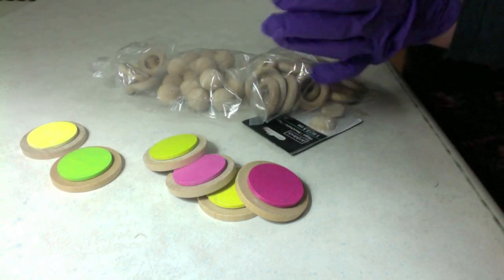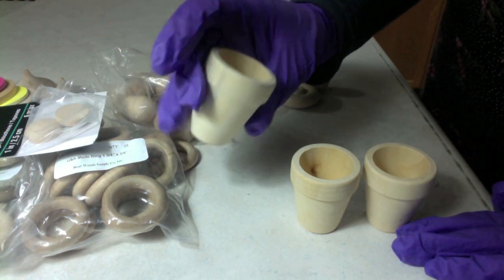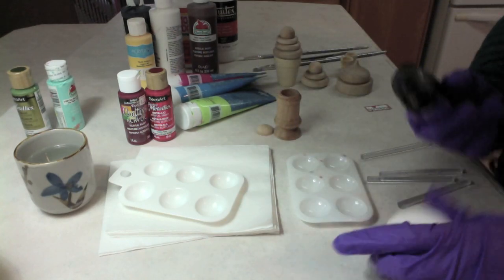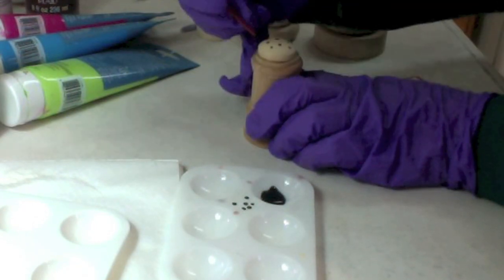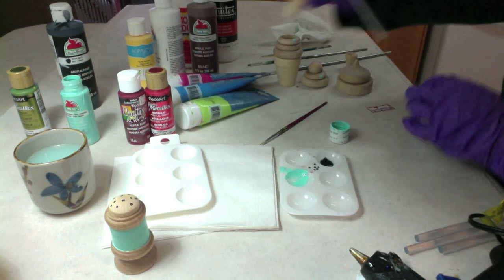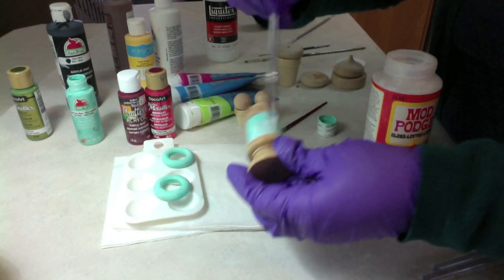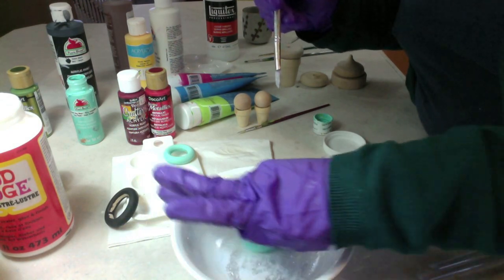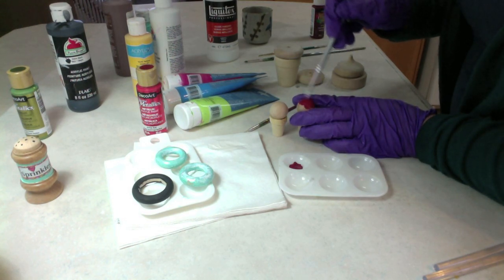DIY wooden play food desserts